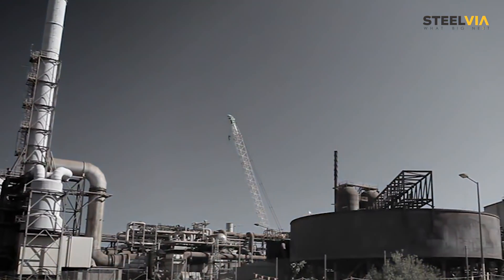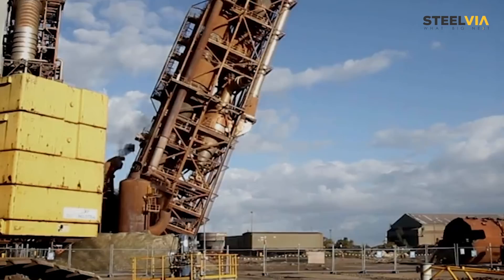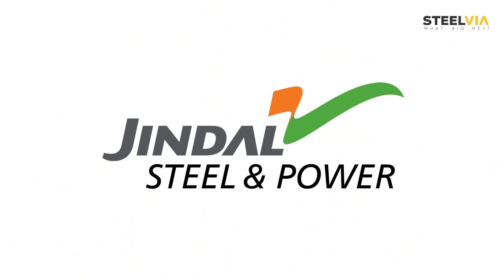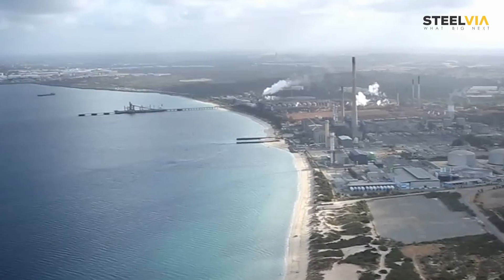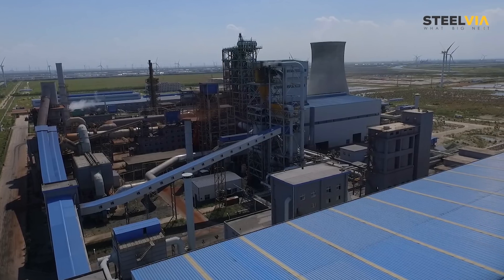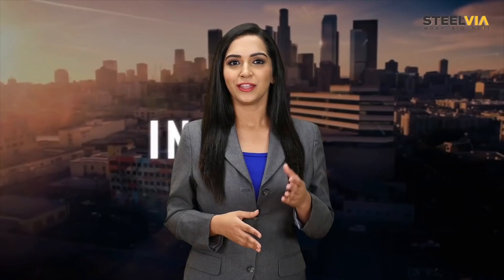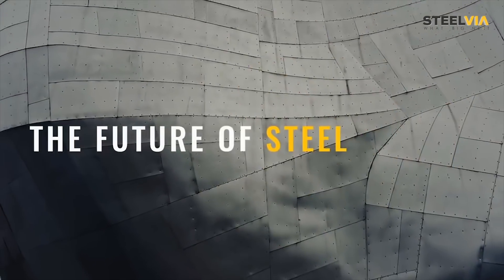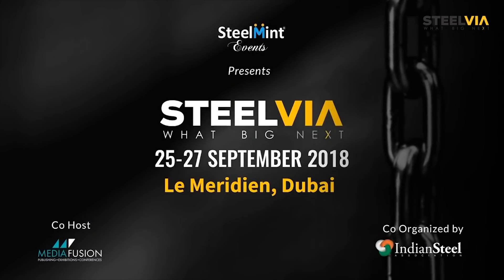Can HiSmelt Be The Future Technology of Ironmaking?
Do You Know China Has Successfully Comissioned First HiSmelt Plant Which can Produce High-Quality Steel through Iron ore Fines and Non-Coking Coal. Can this be the future technology of ironmaking?

Find out at SteelVia - Global Steel innovation Forum